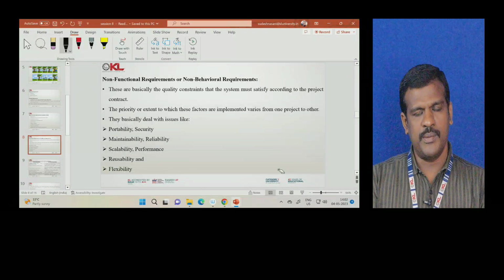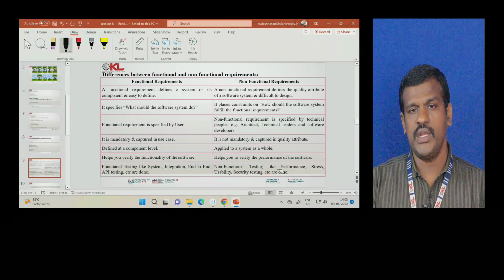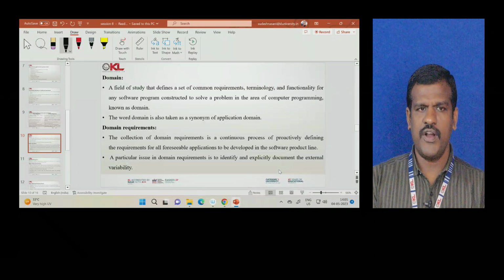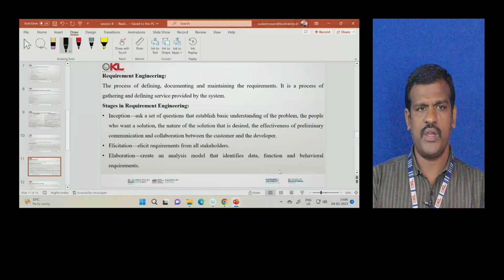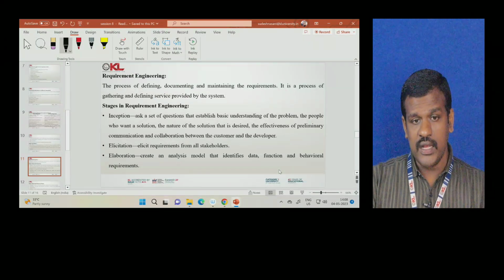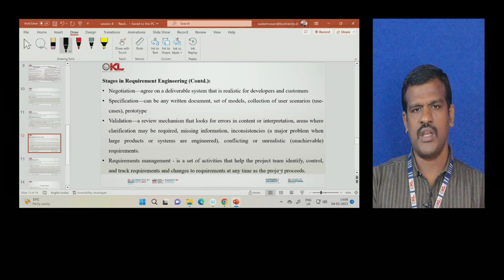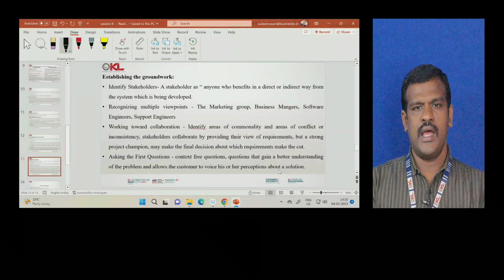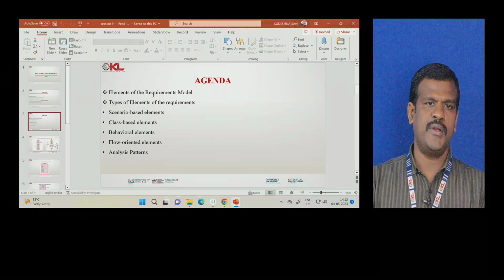Adaptive Software Engineering CO2 S7 and S8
Second Part of Session 7